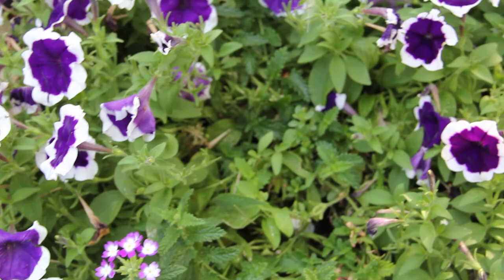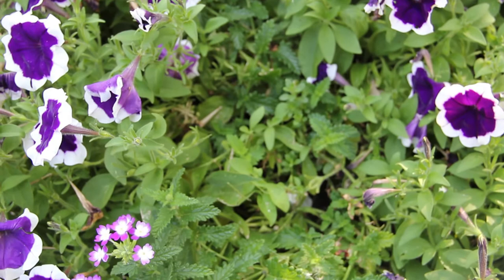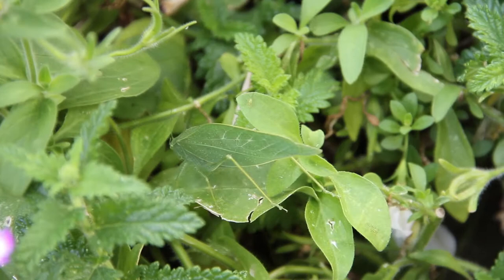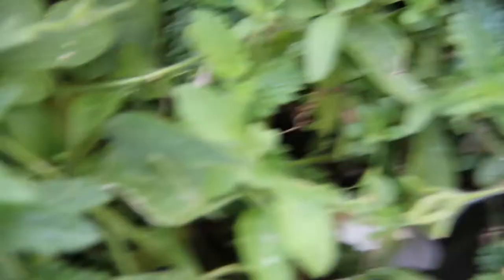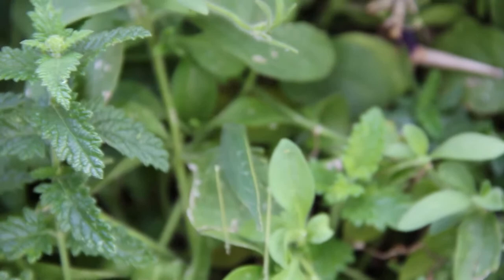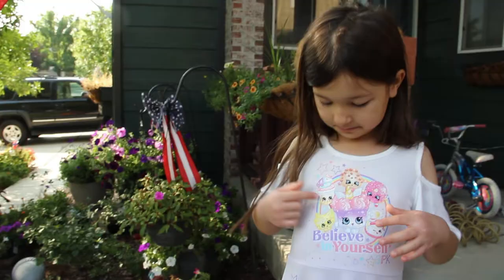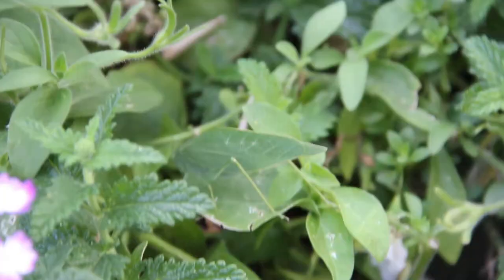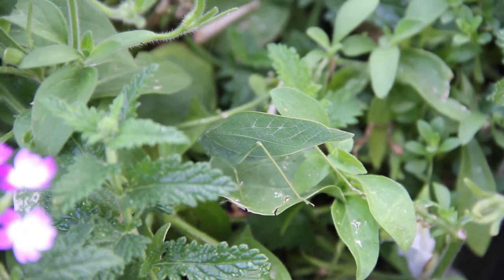Where is the Leaf Bug hiding?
Hi everyone, today we found a Leaf Bug also knows as a Katydid on our trash bag so before I took it out I put her in our flowers and then when I took kiddo back out to see it I almost lost where I put her as they camouflage perfectly with the leaves!  They are absolutely beautiful insects - come watch to see if you are able to find the leaf bug before we show you!